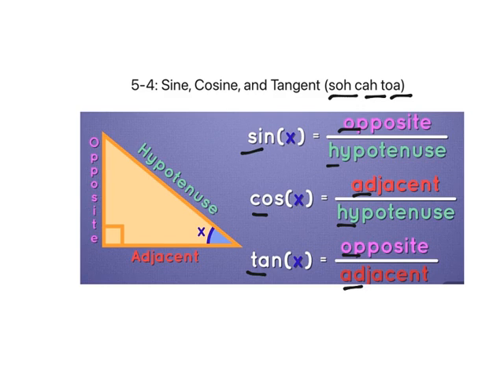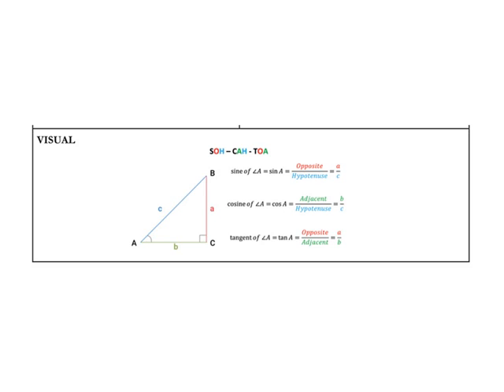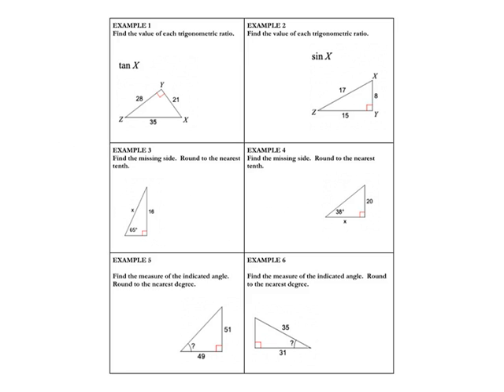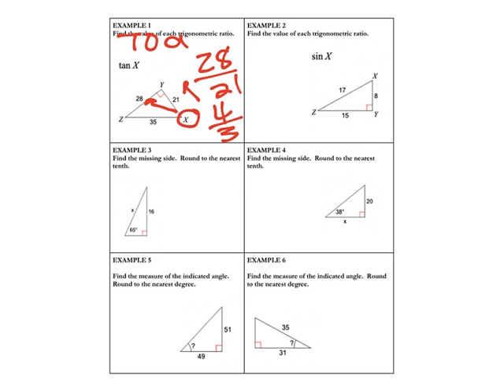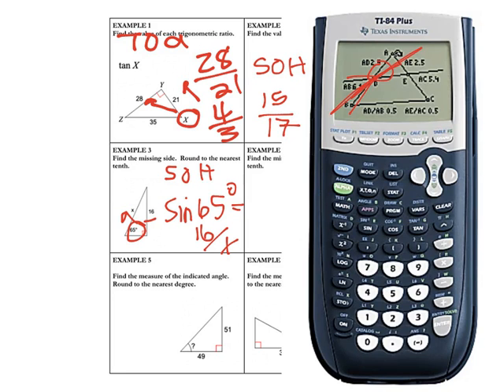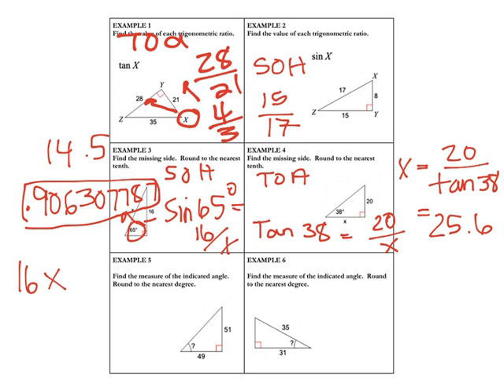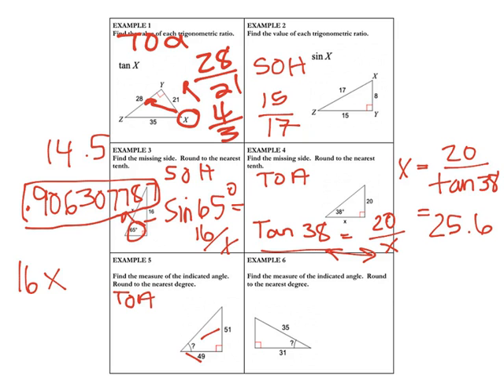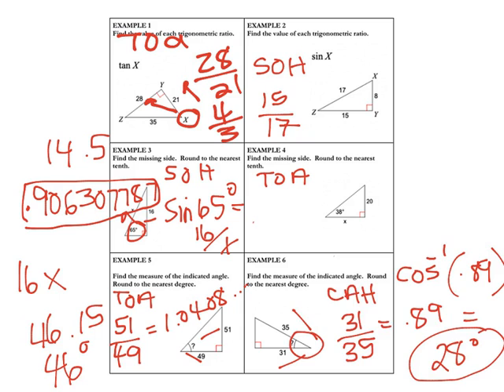Geo: 5-4:Sine, Cosine, and Tangent